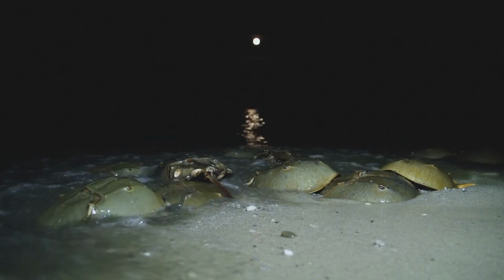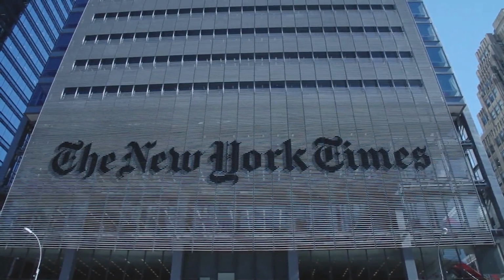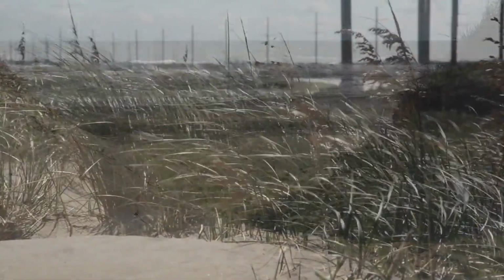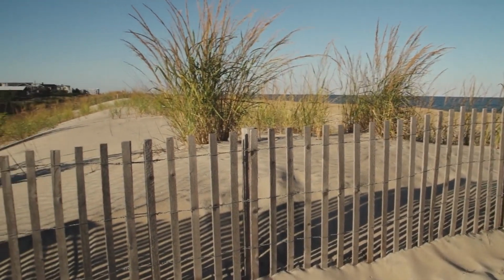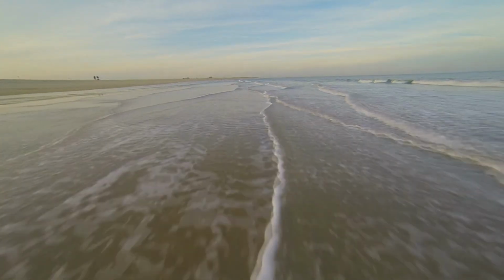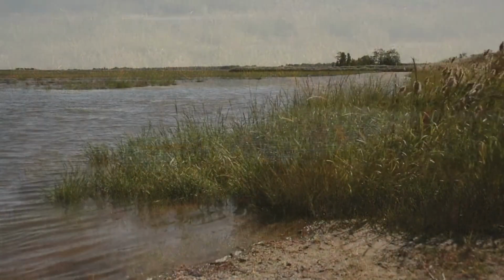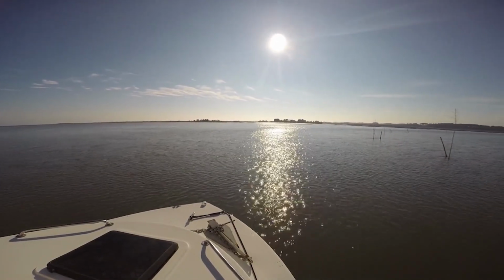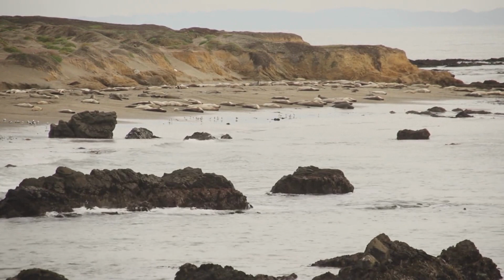Rising Seas: The Fight to Save Our Coastal Communities | Battle For The Barriers | Full Documentary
Battle For The Barriers

Compounded by sea level rise and stronger and more frequent storms, lives and infrastructure in coastal communities are increasingly at risk for flooding and wind driven destruction from events.

Across the world’s coastlines, rising seas and increasingly powerful storms are putting millions of lives and homes at risk. This documentary investigates how climate change, sea level rise, and extreme weather are reshaping coastal communities — threatening infrastructure, livelihoods, and entire ways of life. As flooding and storm surges grow more frequent and destructive, scientists, engineers, and residents race against time to adapt, protect, and survive in a changing world.

Welcome to @ScienceTech_TV! Bringing you thought-provoking and immersive full-length documentaries on a diverse array of subjects and for free. is a science and technology channel that feeds curious minds and allows you to explore the world from a new perspective., we delve deep into the issues that matter. Our presenter-led and character-driven investigative series offer a unique perspective, shedding light on untold stories and uncovering hidden truths.